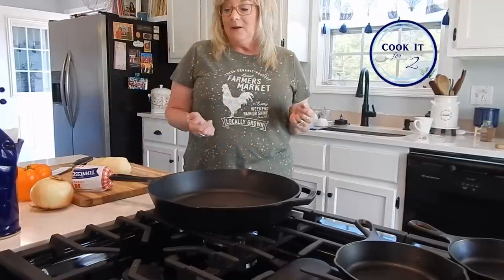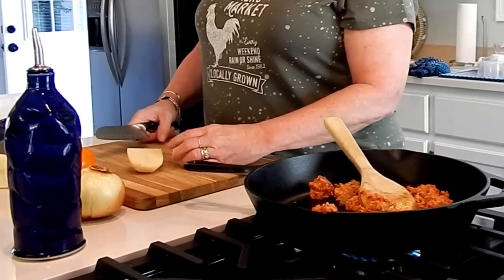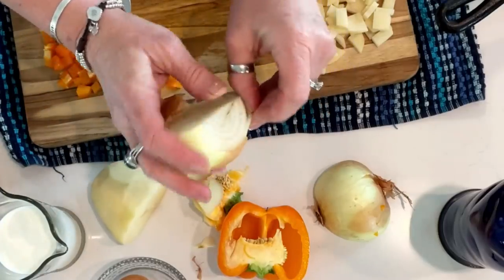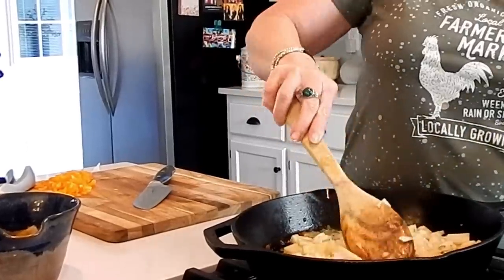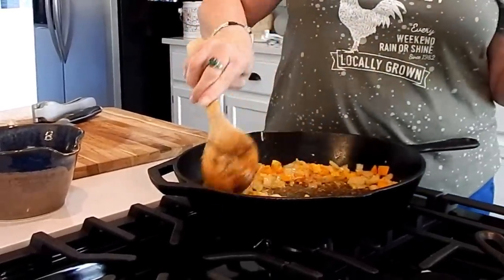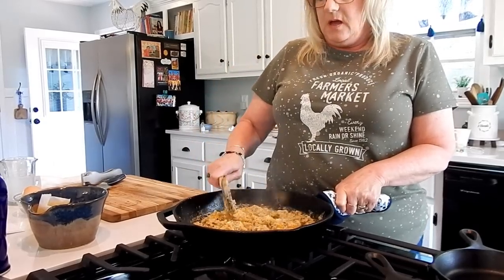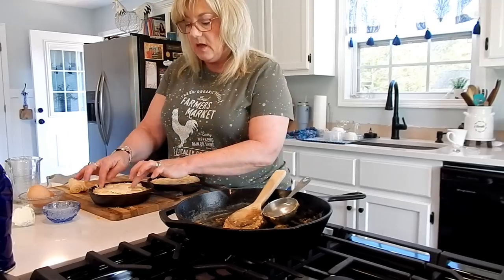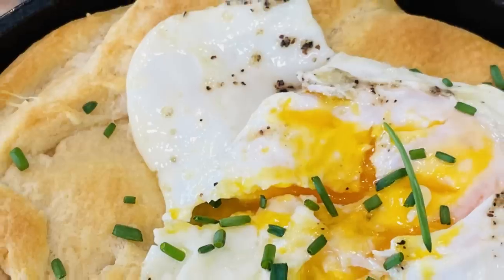Breakfast Pot Pies for 2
In this delightful video, I am serving up cozy and satisfying Breakfast Potpies for 2. If you're looking for a delicious and comforting morning meal, this recipe is perfect for you.

Whether you're enjoying a lazy weekend brunch or simply want to indulge in a special breakfast treat with a loved one, this recipe is a winner. The combination of flavors and textures is simply divine, and the aroma that fills your kitchen as it bakes is absolutely irresistible.

So, grab a couple of skillets or a small baking dish, and let's create a memorable breakfast experience together.

  It's time to rise and shine with this delightful breakfast masterpiece!